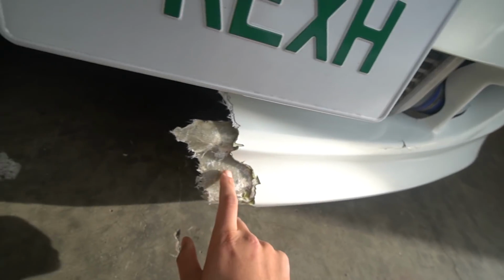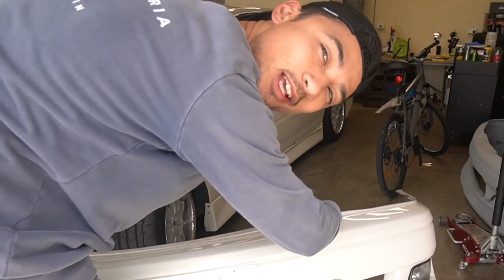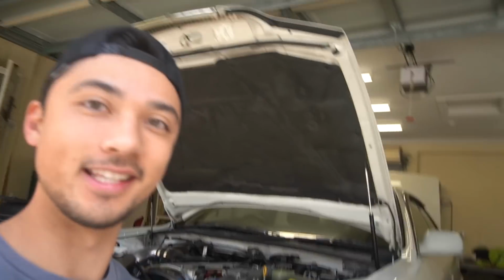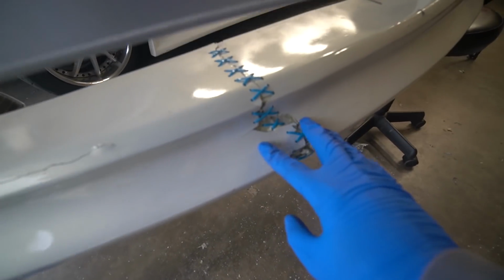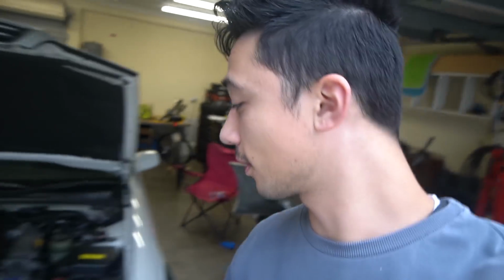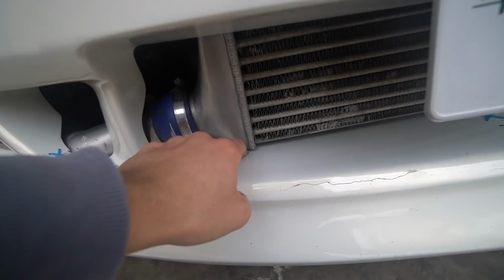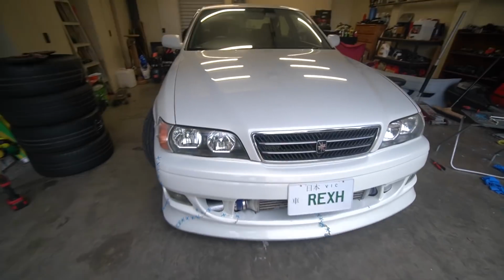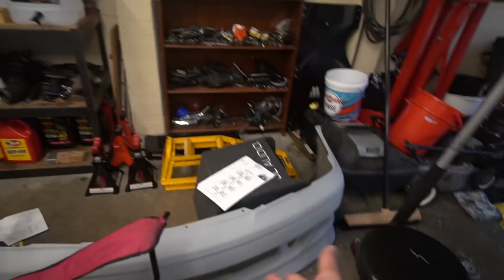DRIFT STITCH BUMPER REPAIR ON MY JZX100 CHASER